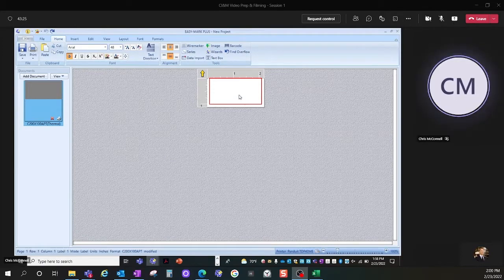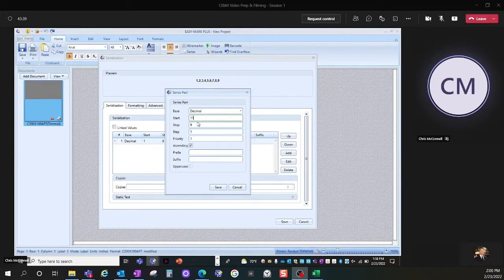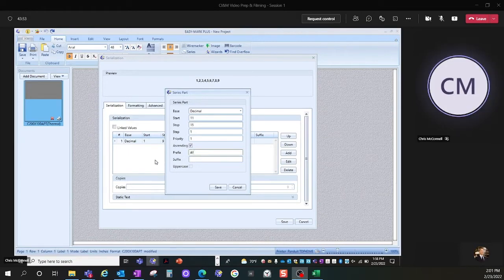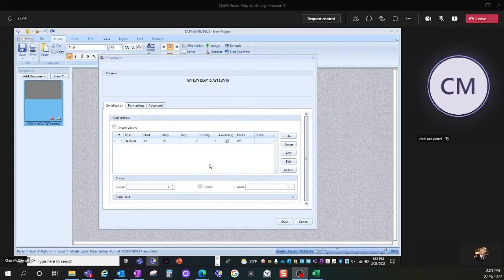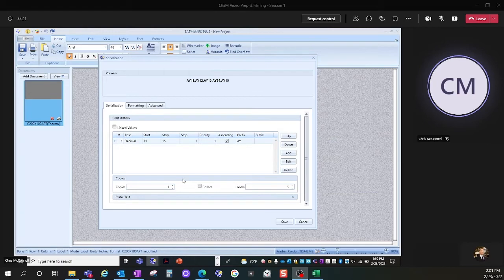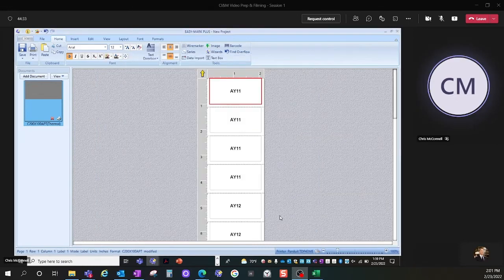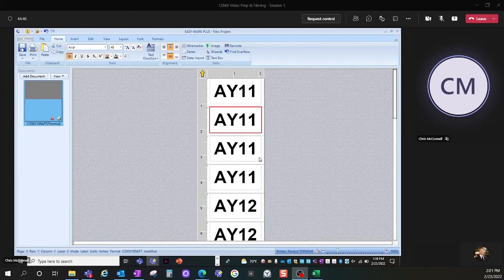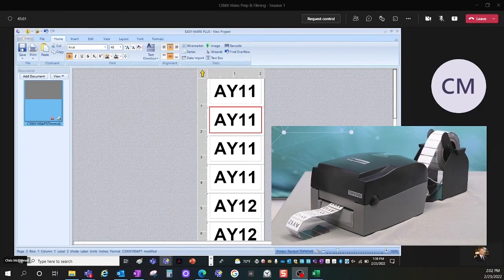How to Label Data Racks and Cabinets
How to label a data rack using a Panduit TDP43ME printer and Easy-Mark Plus™ Software.